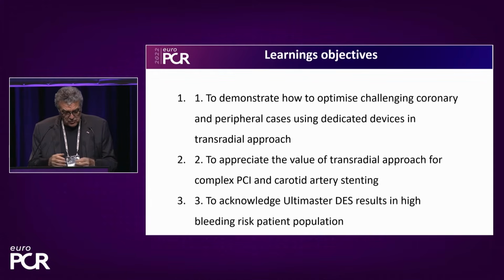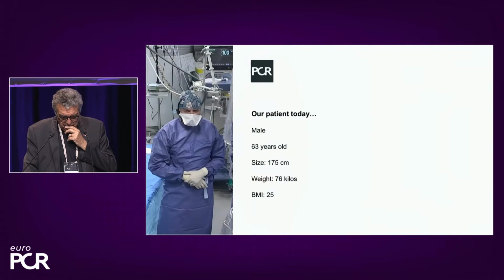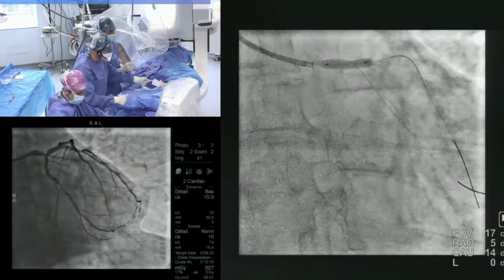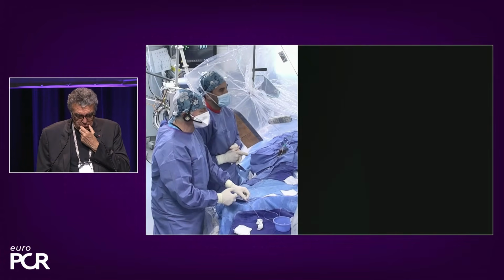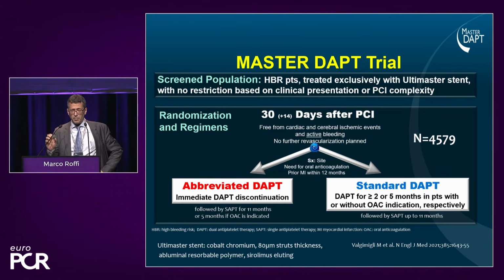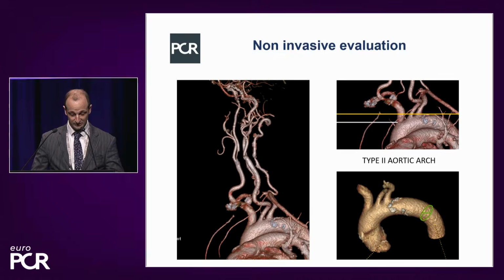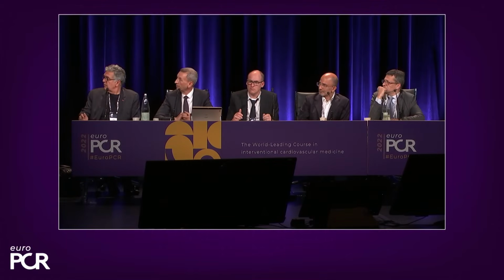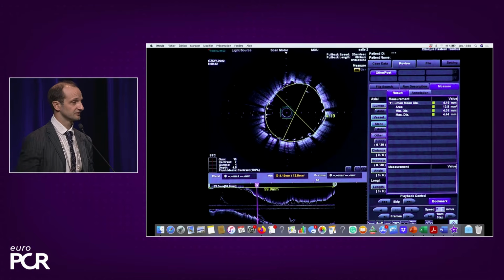Transradial approach, from complex PCI to peripheral intervention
Watch this session if you want to demonstrate how to optimise challenging coronary and peripheral cases using dedicated devices in transradial approach, to appreciate the value of transradial approach for complex PCI and carotid artery stenting and to acknowledge Ultimaster DES results in high bleeding risk patient population